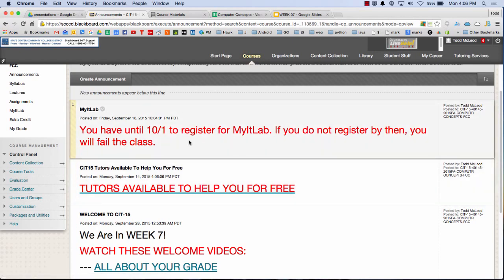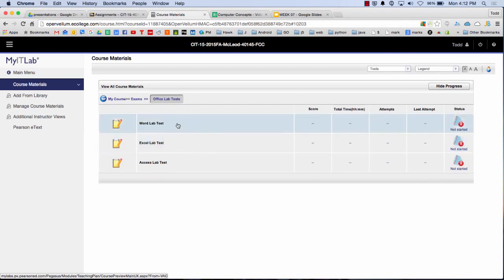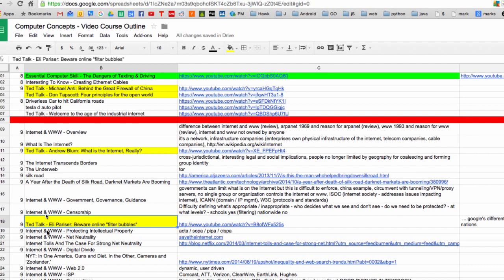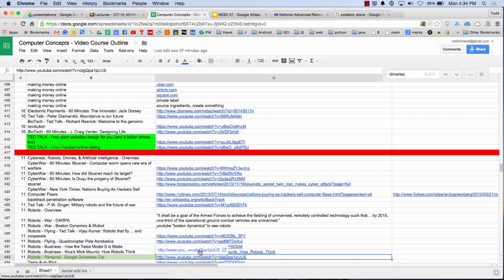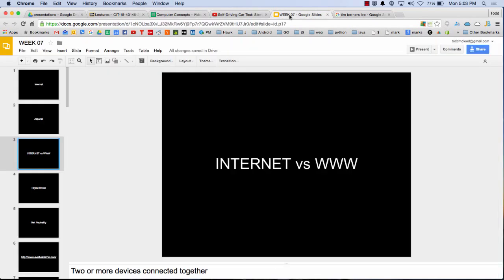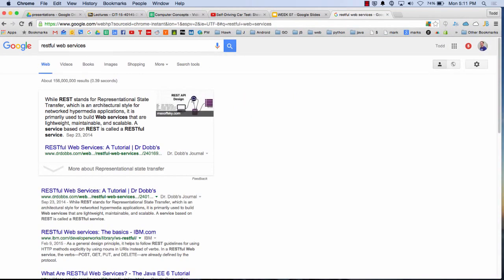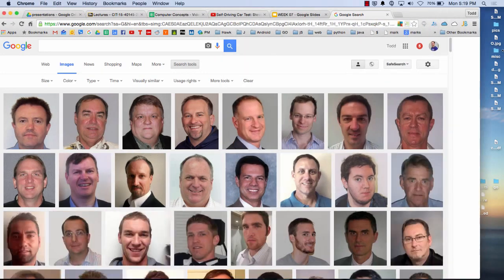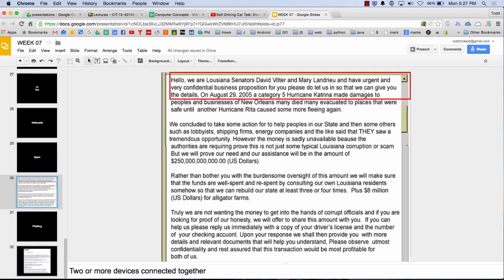In Class Lecture - CIT-15 Week 07